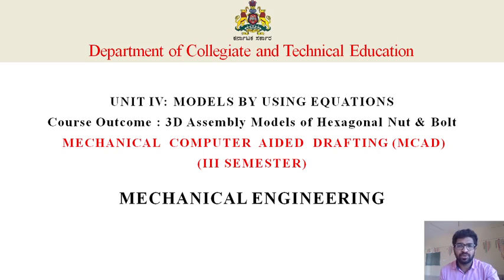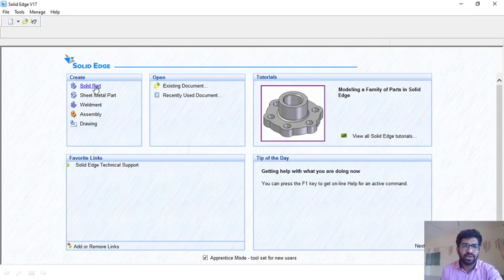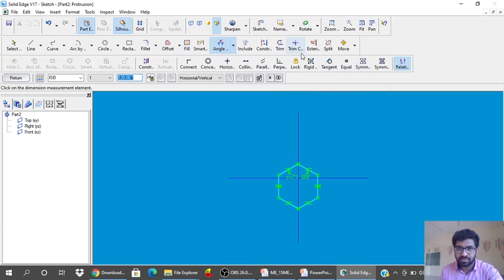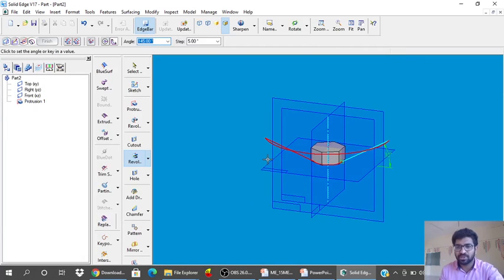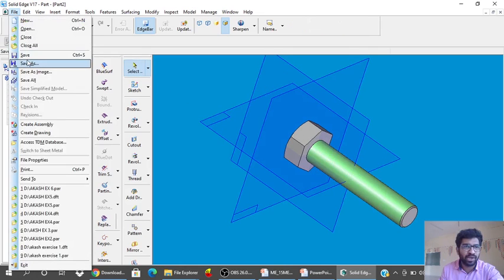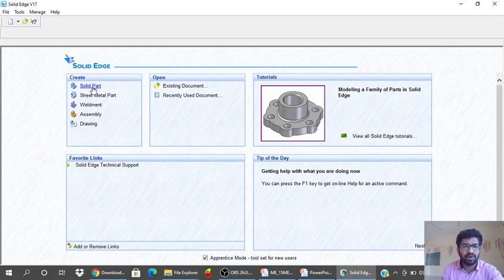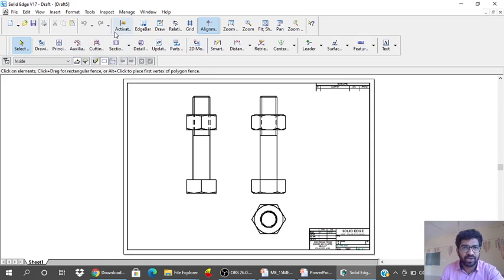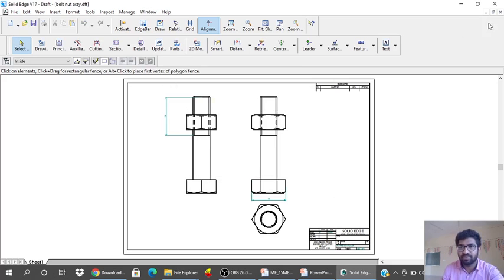15ME35P U4 S1 Vi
LMS MCAD
UNIT 4
ASSEMBLY OF HEXAGONAL NUT AND BOLT USING SOLID EDGE